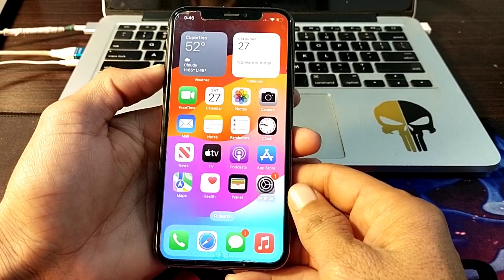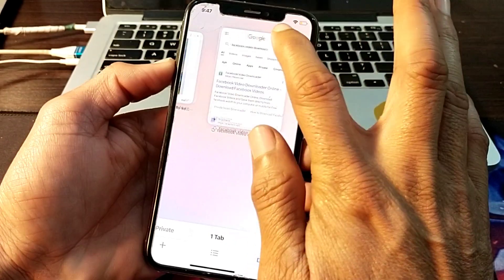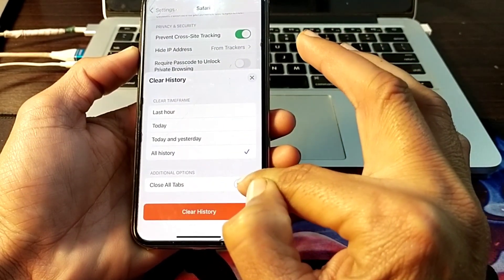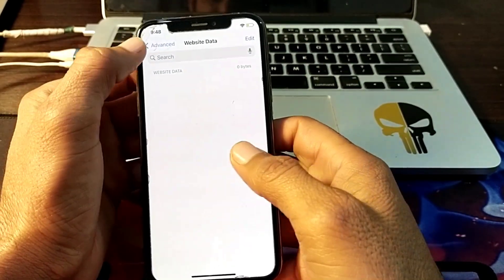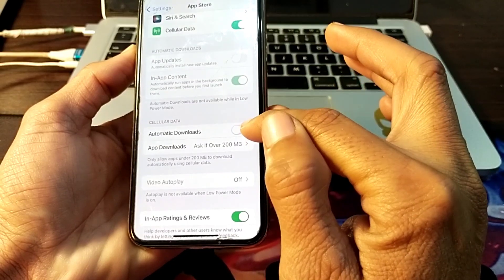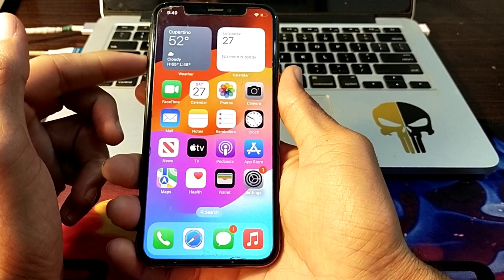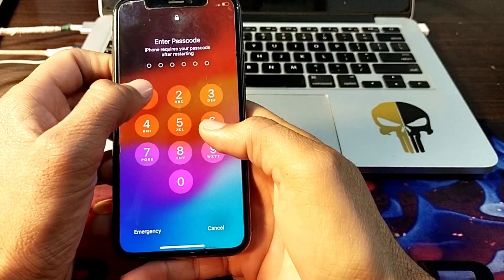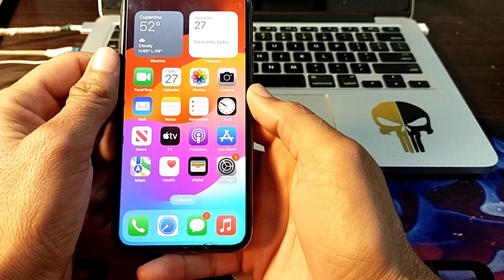How To Clear System Data on iPhone iOS 17 Without Resting /6s/7 plus/8 plus/ 11/12/13/14/15 Pro Max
how to clear system data on iphone
how to clear system data on iphone without resetting
how to clear system data on iphone ios 17
how to clear system data on iphone 7 plus
how to clear system data on iphone 12 pro max
how to clear system data on iphone 7
how to clear system data on iphone 6s
how to clear system data on iphone 11 pro max
how to clear system data on iphone in hindi
how to clear system data on iphone 14 pro max
how to clear system data on iphone ios 16
how to clear system data on iphone tamil
how to clear system data on iphone 14 pro
how to clear system data on iphone 8
how to clear system data on iphone malayalam